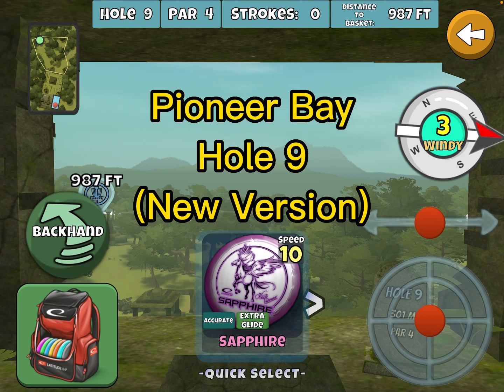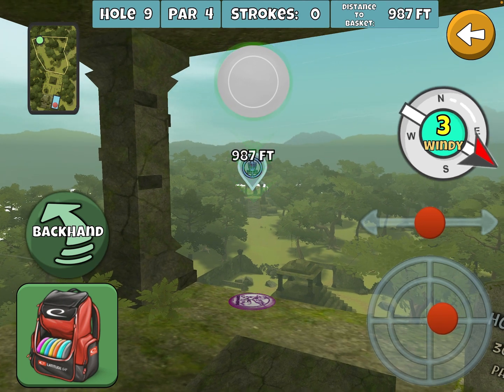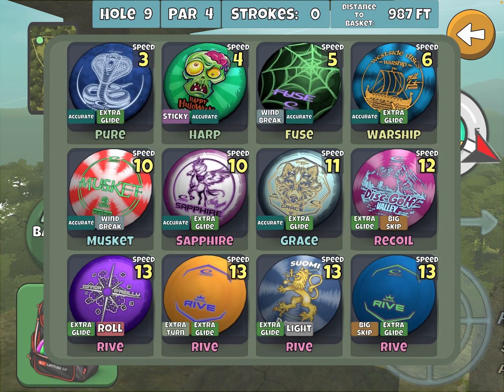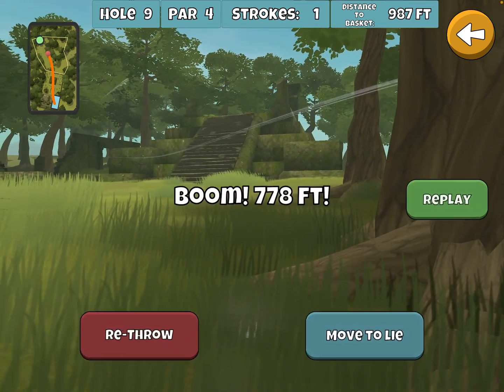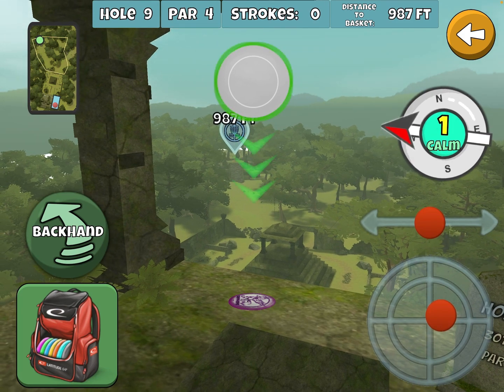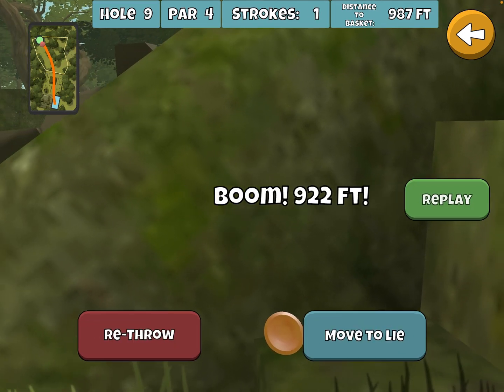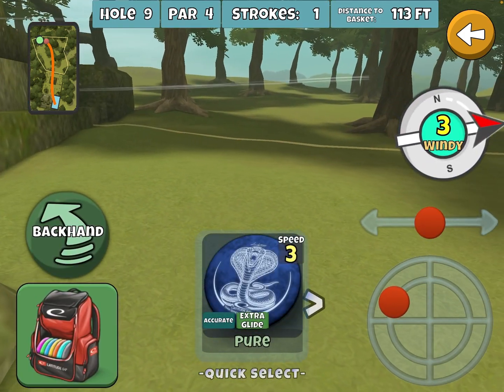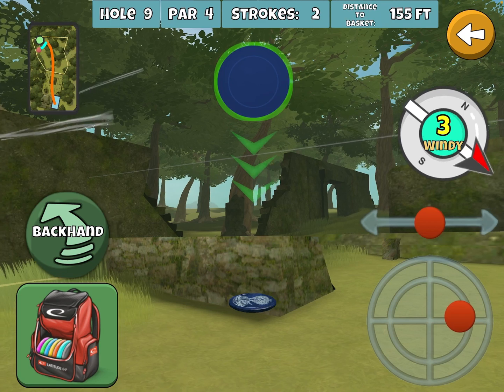Pioneer Bay, Hole 9 : Disc Golf Valley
Check out my Facebook page for more tips from some of the top players in the world!